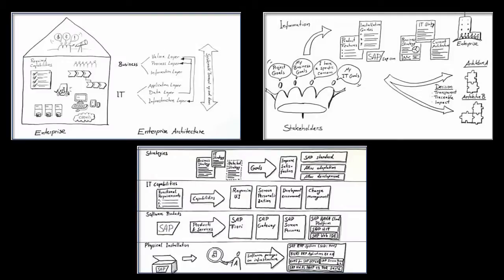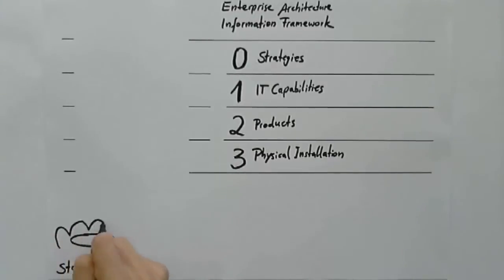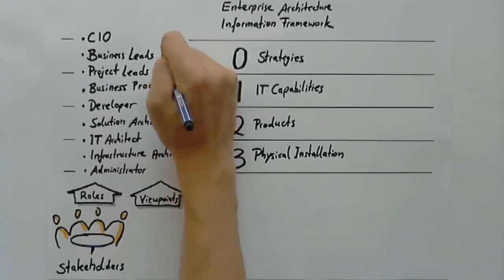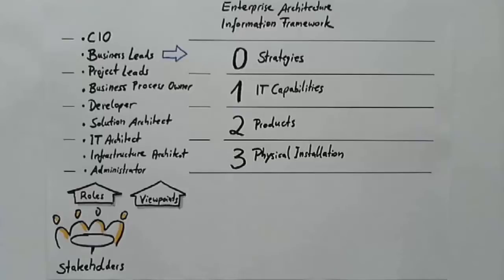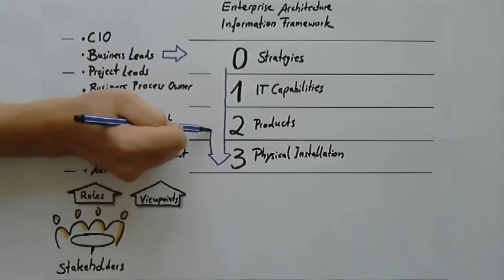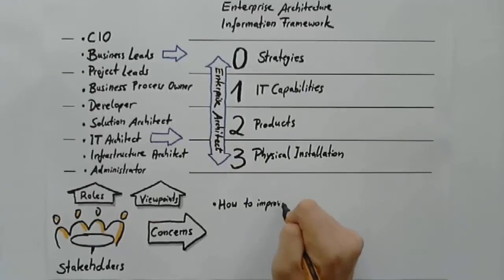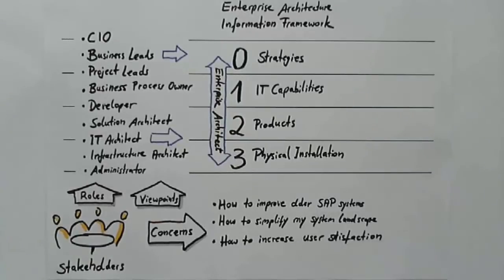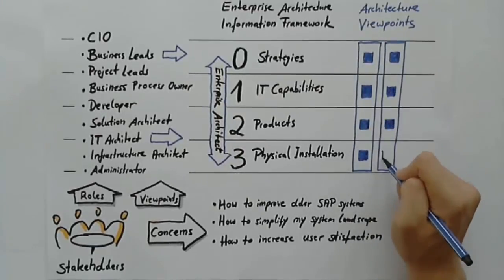The EA-based Information Framework and its environment (SAP EA Explorer - Short Video)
- This short video explains the concept of the EA-based information framework and the various levels that comprise it. It goes on to explain how the needs of various players in an enterprise are satisfied, and explains a few of the terms associated with this kind of information framework.